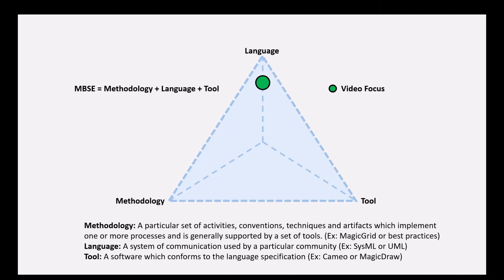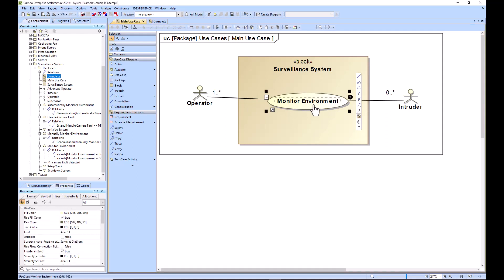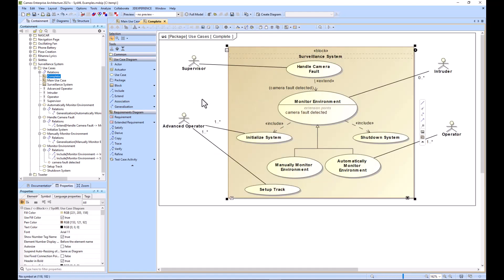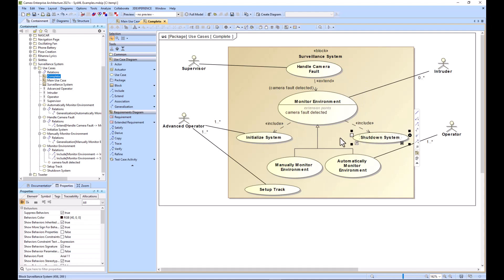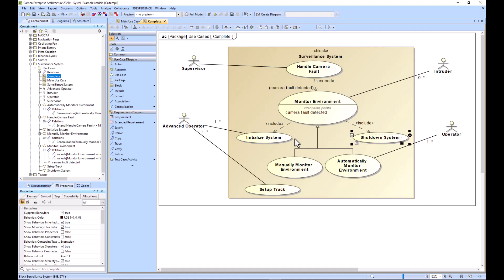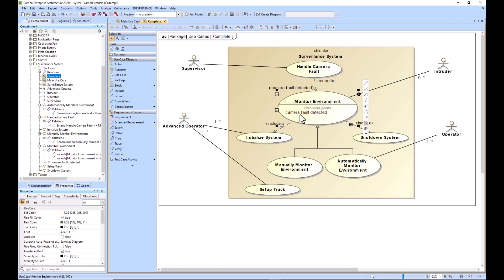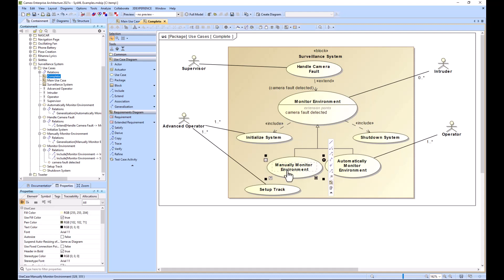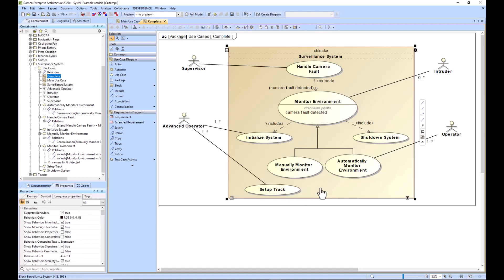Use Case Diagram Include & Extend Relationship - Surveillance System Example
This example explains the Include, Extend, and Generalize Relationship within the SysML Use Case Diagram.

2 Use Case Diagrams are explained.  The 2nd diagram is a more refined version of the original main use case diagram.

This video was created within Cameo Enterprise Architecture 2021x.  The other versions including Cameo Systems Modeler, MagicDraw, 19.0, and 2022x will behave in a similar fashion.  This example will provide information regarding Digital Engineering (DE), Model Based Systems Engineering (MBSE), and SysML.

-MagicDraw 19.0
-MagicDraw 2021x
-MagicDraw 2022x

-Microsoft Vizio

0:00 Introduction
0:59 Include Relationship
1:11 Extend Relationship
1:37 Generalization Relationship
2:00 Closing Thoughts